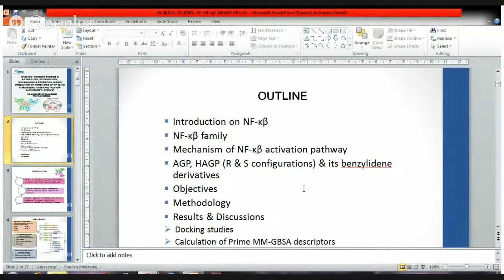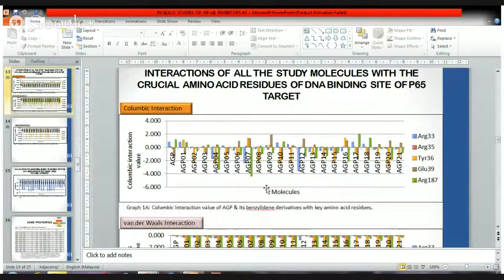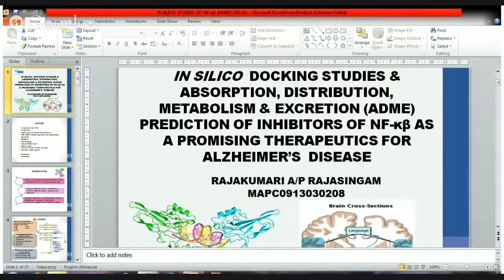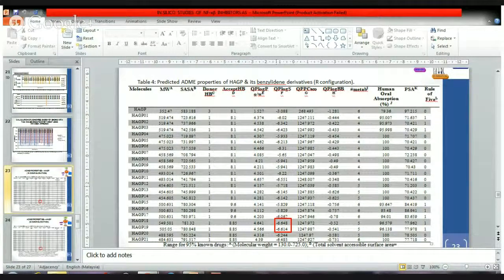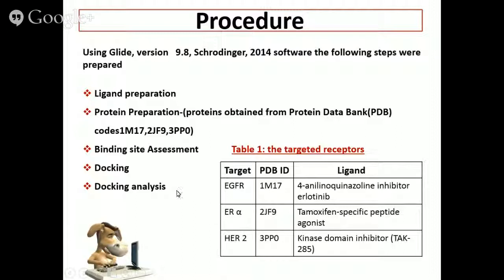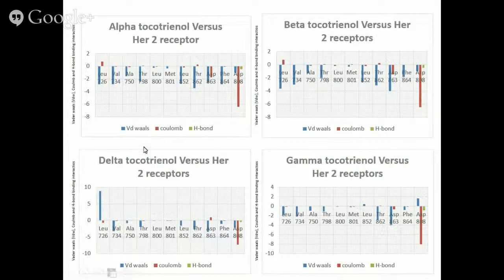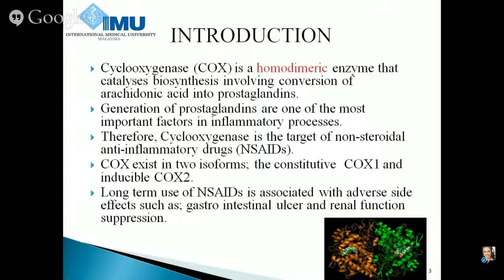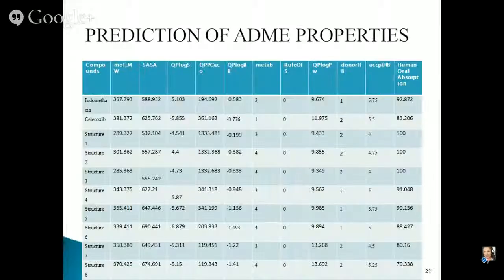Online Oral Presentation on In Silico Docking Studies By MAPC and MMM students of IMU, KL, Malaysia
Case study on molecular docking studies:
Alzheimer's disease
Breast cancer
COX 2 inhibitors